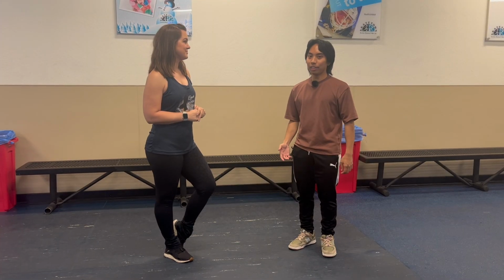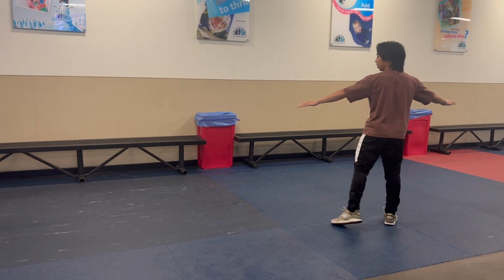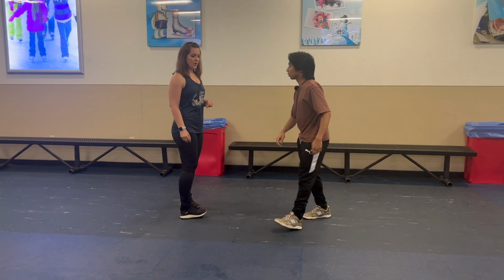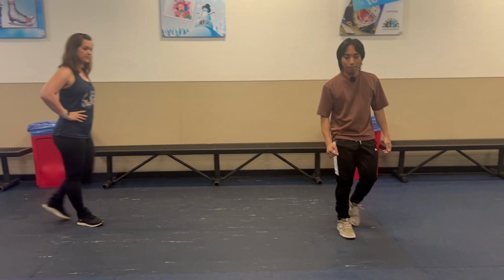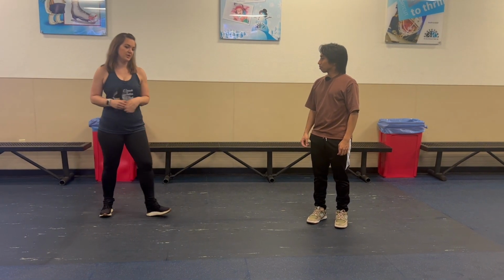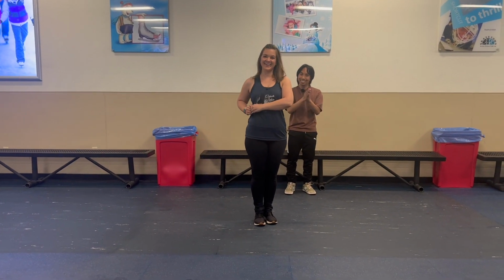Off Ice Axel Exercises For Figure Skaters!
Hello Skaters!  Today I am very excited because we have a special guest... Paolo Borromeo is here to help teach some off-ice Axel exercises to start working on your technique, before you take this jump out onto the ice.    I hope you all enjoy these exercises, let me know if you would like to see more videos like this!

Coach Julia has been skating (first on roller and then on ice) for over 30 years. She was a competitive skater until she turned 21 when she got her first contract as a professional show skater.  Julia has been a figure skating coach for 15 years, is a USFS Gold Medalist in Moves in the Field, and an ISI Gold Level certified judge. She has held positions as the Skating Director of the largest skating program in the United States, as well as Head Coach at two different skating clubs. Julia has now turned her skills towards a larger audience and is bringing her love and knowledge of skating to all of you!